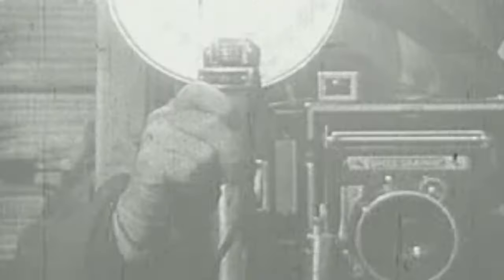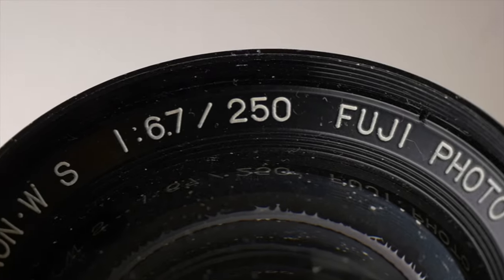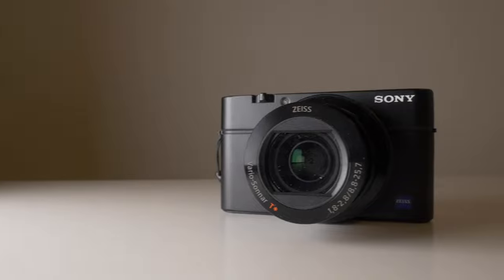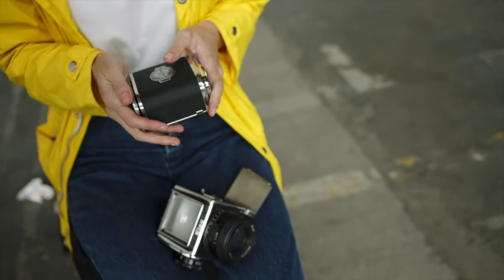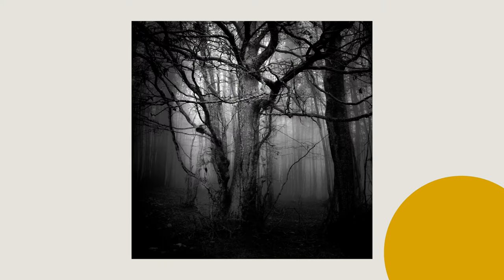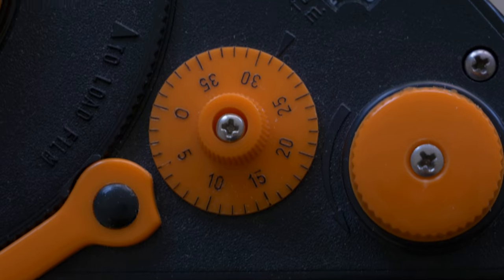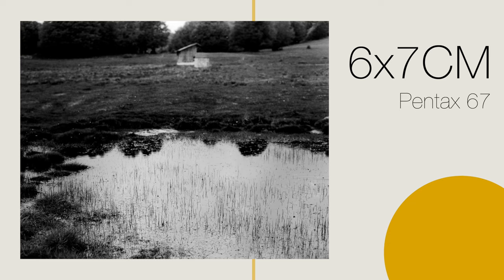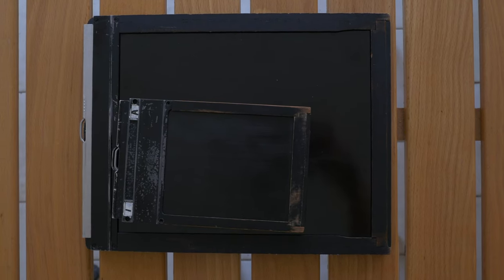Ultimate Film Photography for Beginners: Formats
Are you a beginner in the world of film photography?Then this YouTube video is for you! In this ultimate cheap bastard's guide to film photography for beginners I take you through the basics, from choosing the right film and camera to understanding exposure and composition, all without breaking the bank. With step-by-step instructions and practical tips, you'll quickly gain the skills and confidence to create beautiful images on film. Join me on this journey and unlock your potential.

☀️ CHAPTERS
0:00 Ultimate beginners' guide to film photography: film formats
0:33 Budget options
0:26 Rules
1:14 Which format to choose
1:44 Sample shots #1
1:52 Film format compared
1:59 35mm
2:13 Medium format
2:18 Sample shots #2
2:36 Large format
2:56 Sample shots #3